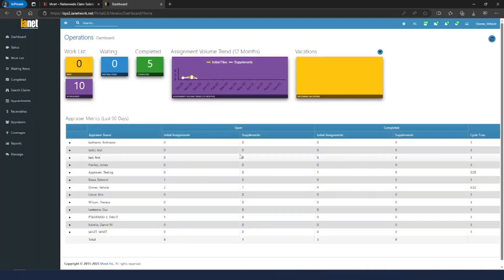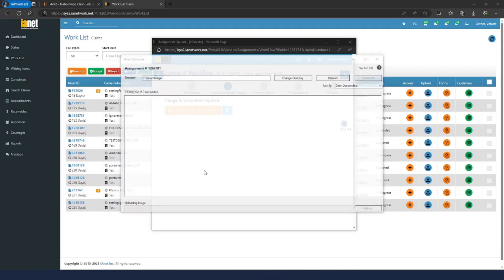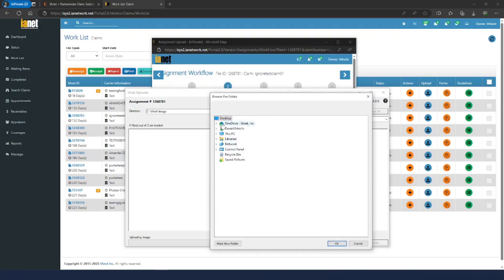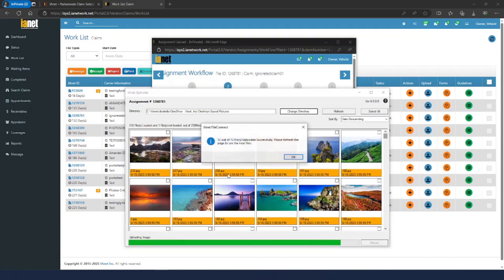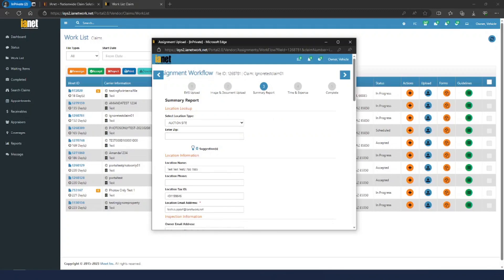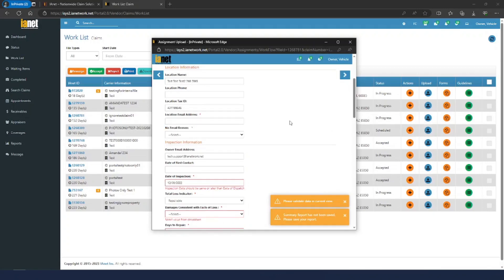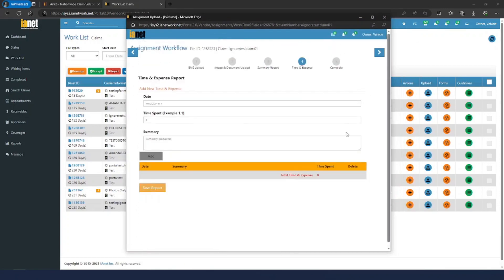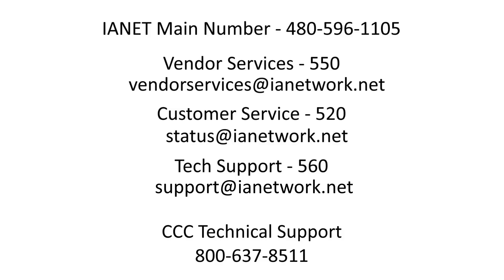IAnet Portal - Upload Walkthrough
This video will show you how to upload your assignments through the IAnet Portal